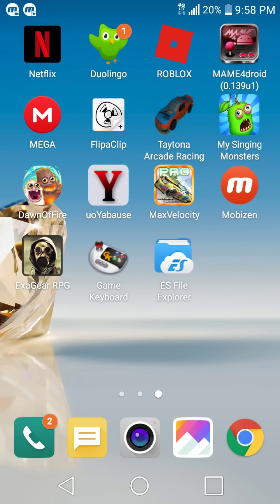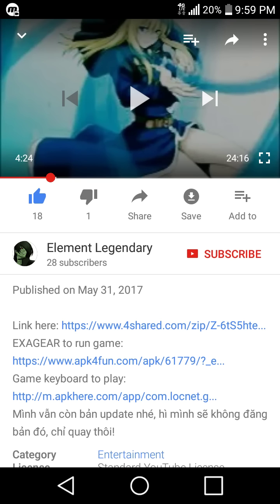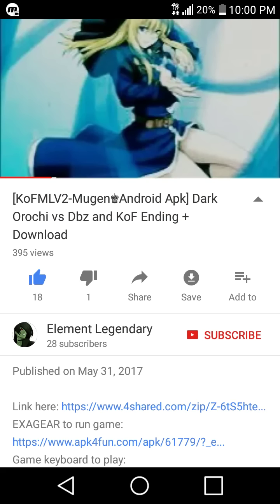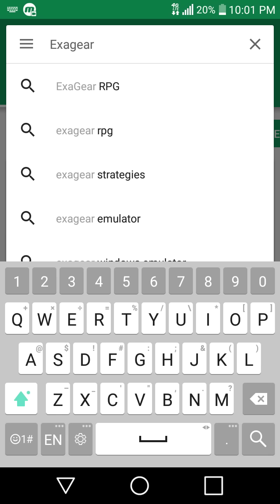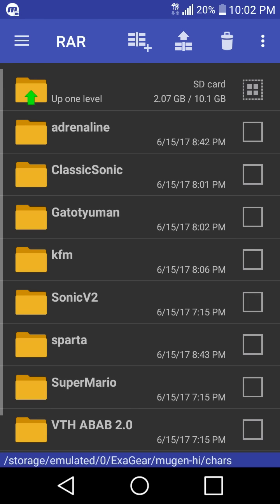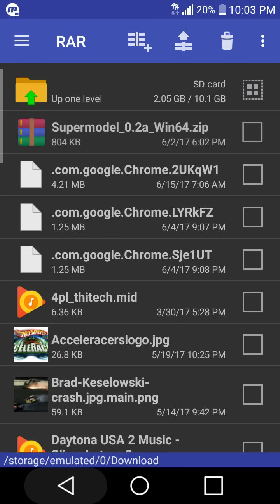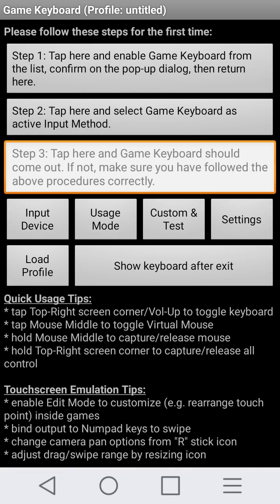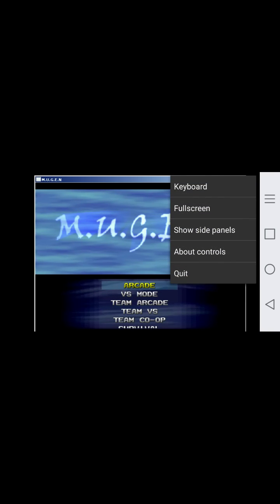How to ACTUALLY download M.U.G.E.N. on android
How to get M.U.G.E.N. on android: 1, Get game keyboard,as mentioned in the video. 2, install game keyboard. 3, download either my version or the other version shown in this video. 4, extract the files as shown in the video. 5, launch gamepad, tap on settings, and set up your controls. 6, launch Exagear. 7, Go to your system settings and set your keyboard to Game keyboard, as shown in the video. 8, see those three lines in the right of your screen? Tap it and tap on keyboard.